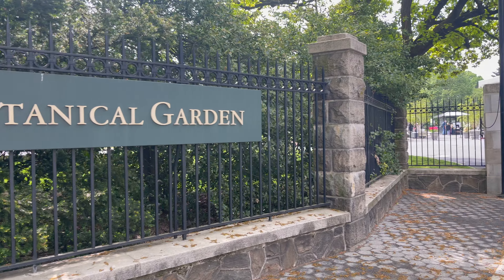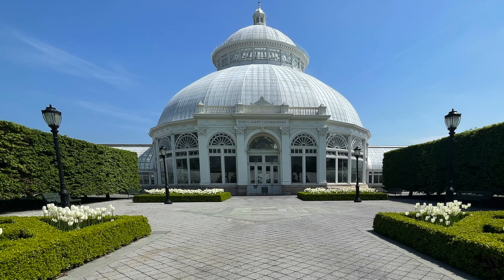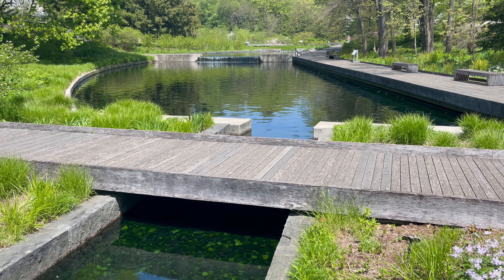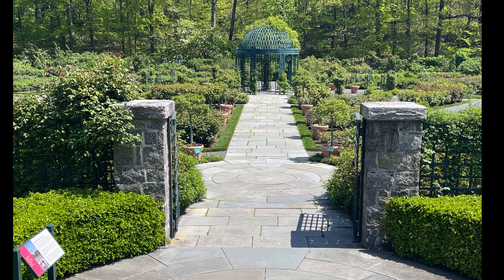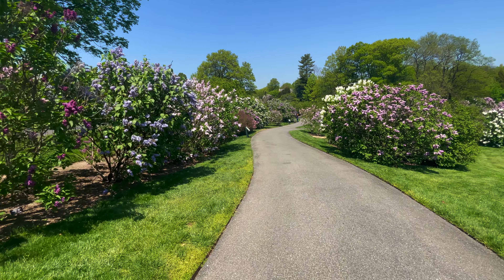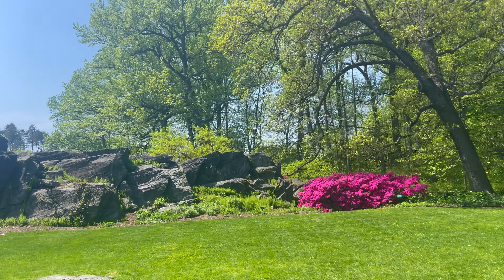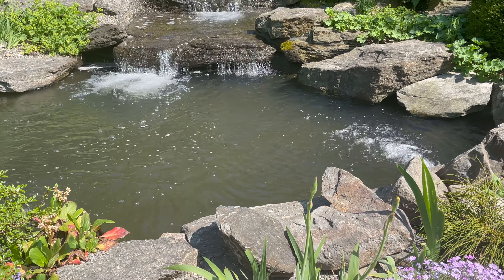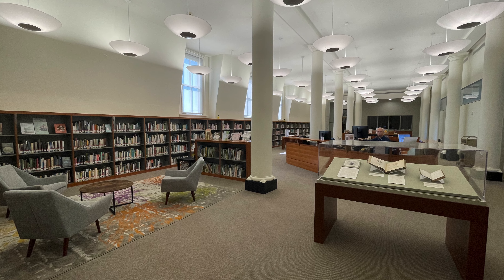New York Botanical Garden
This is a visit to a beautiful, 250 acre oasis in New York City!